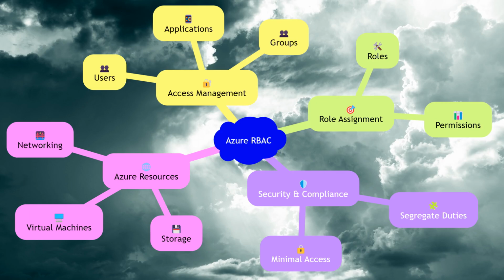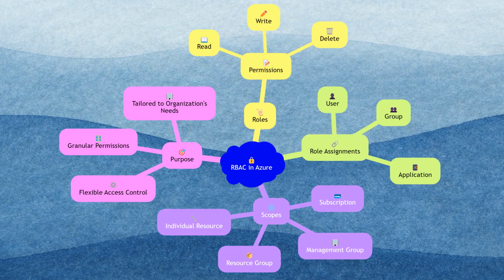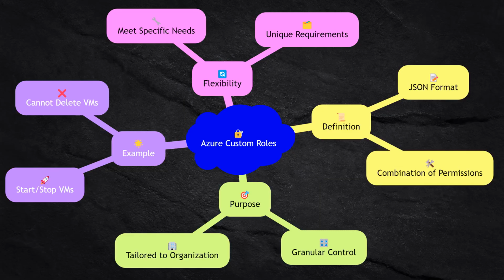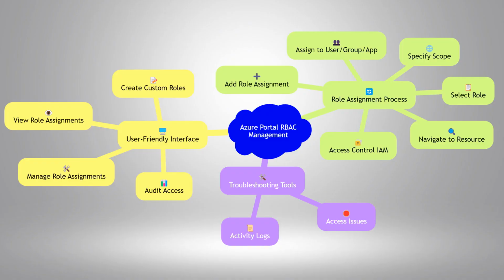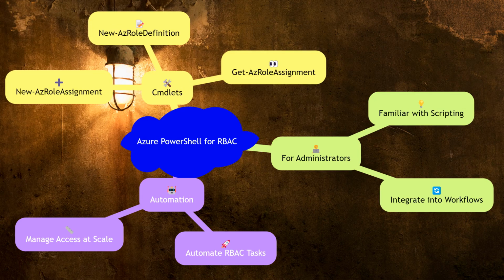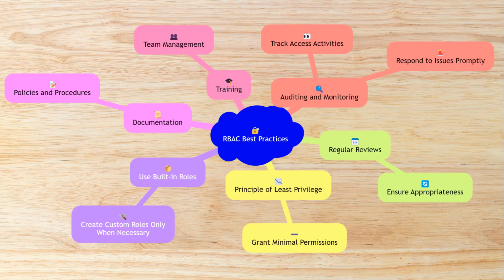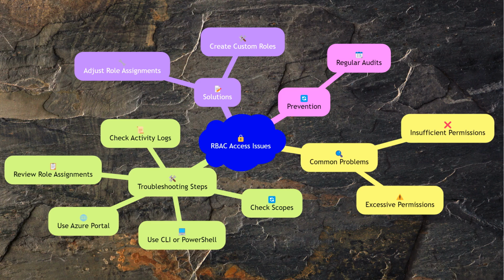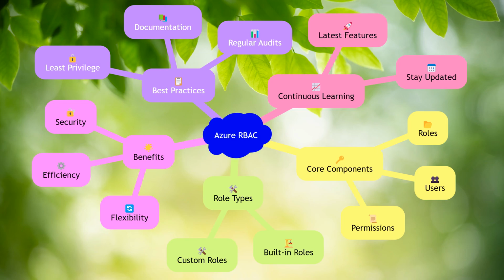AZ 900 2 28 Describe Azure rolebased access control RBAC